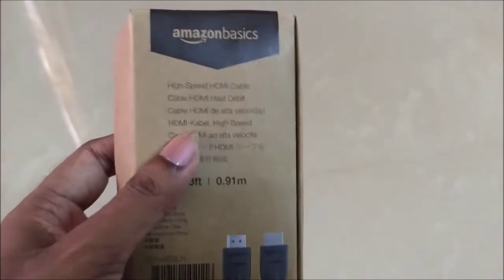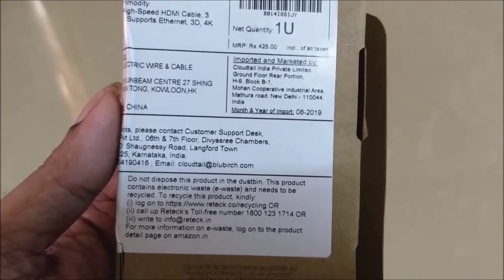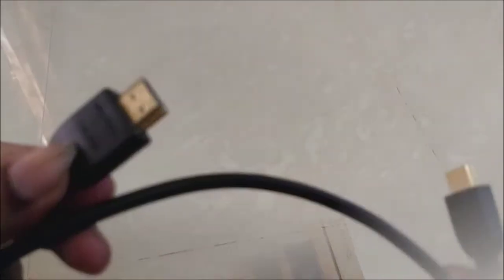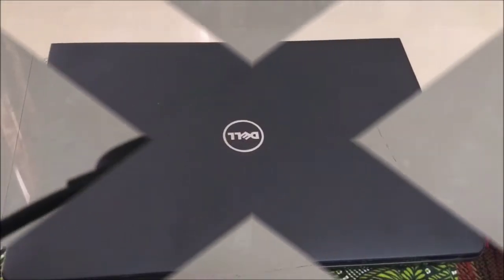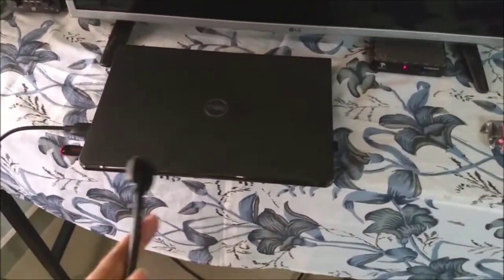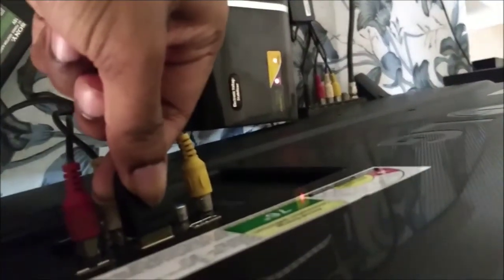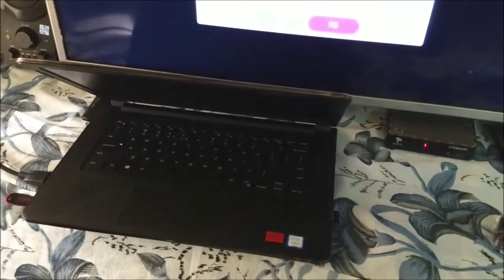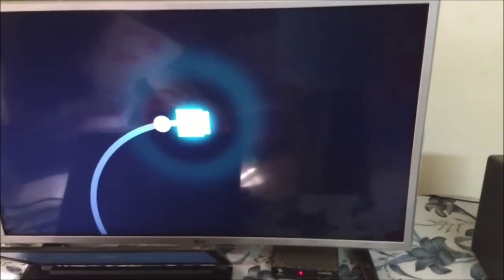(MALAYALAM)How to connect laptop/Desktop to Tv easily in 1 minute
AmazonBasics High-Speed HDMI Cable, 6 Feet